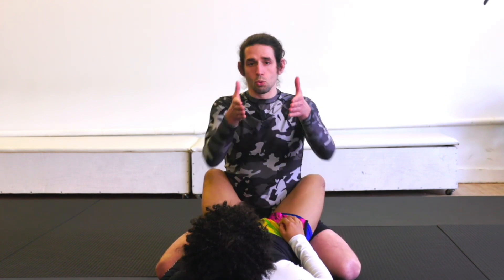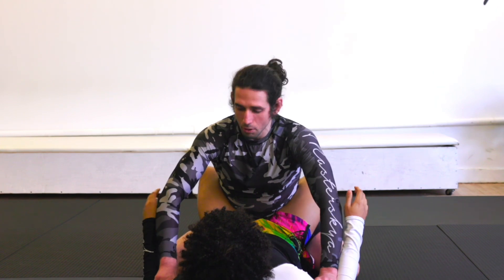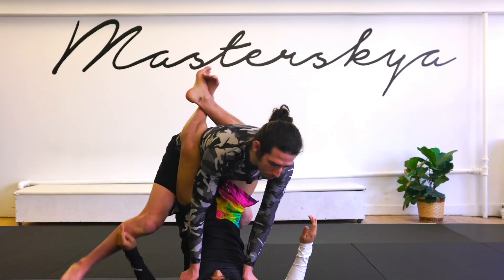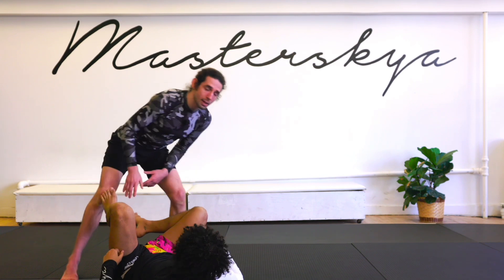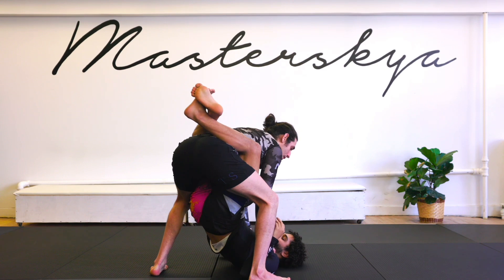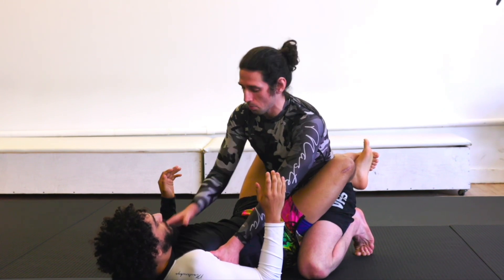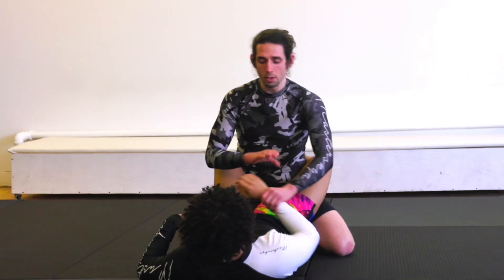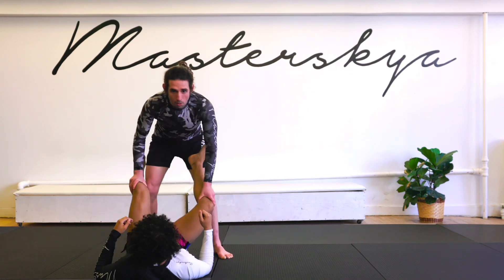Masterskya BJJ NYC - Opening of Closed Guard